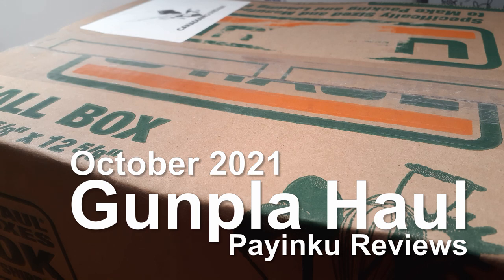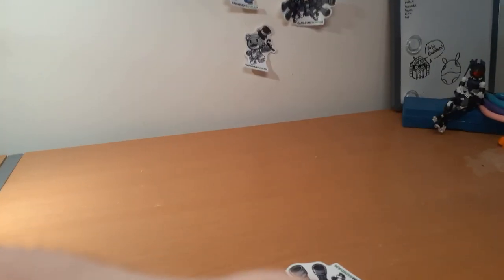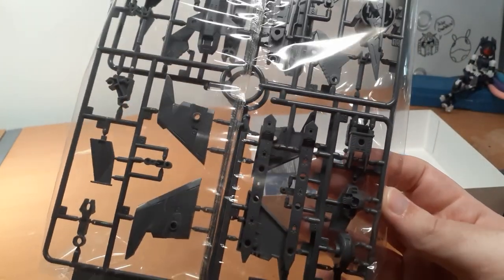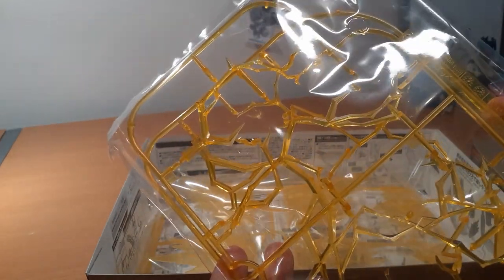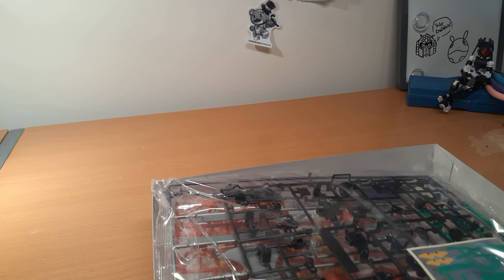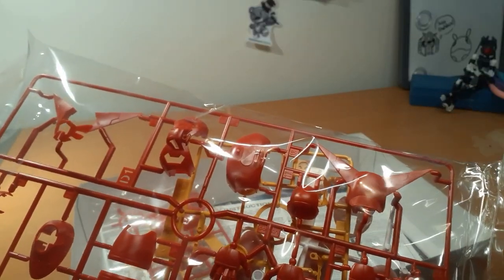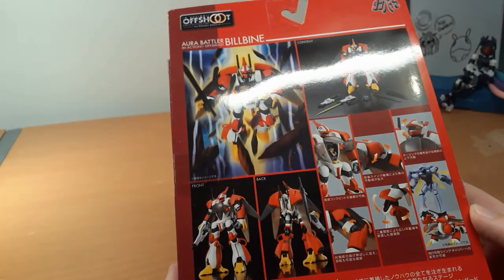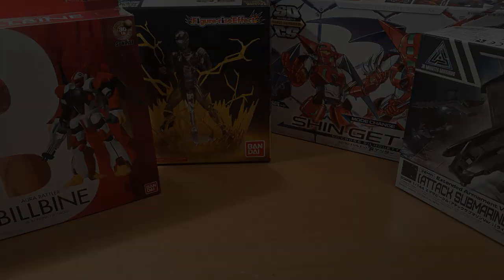Gunpla Haul October 2021 Unboxing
Gunpla Haul for October 2021, Let's take a look at what I got.